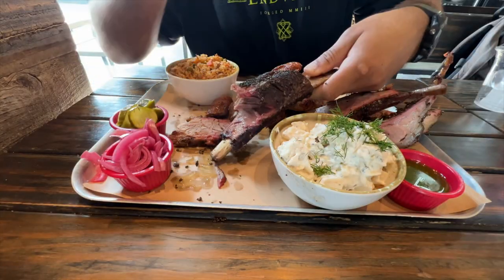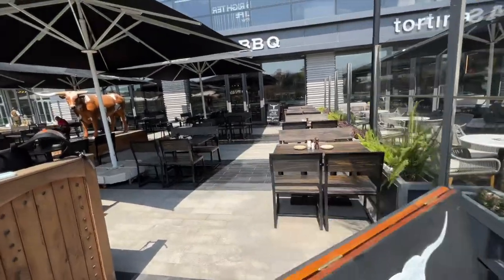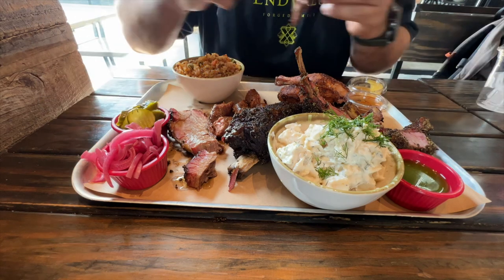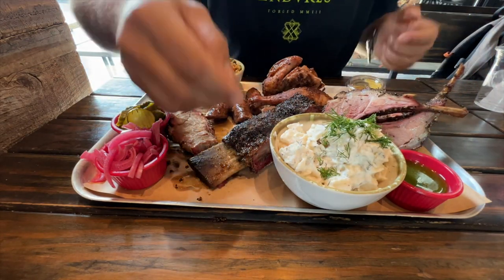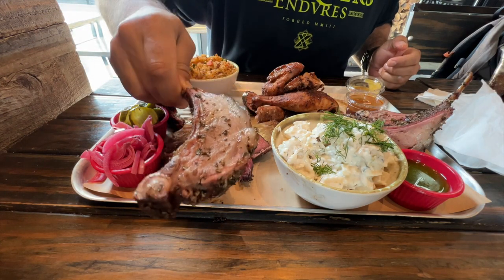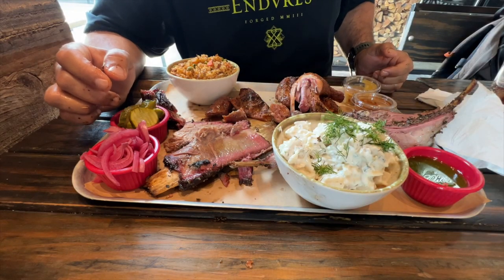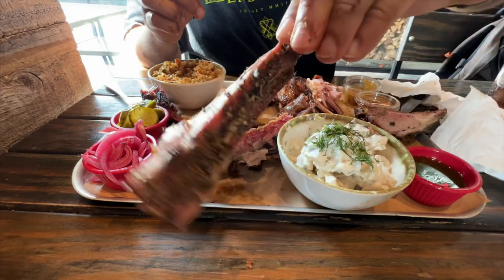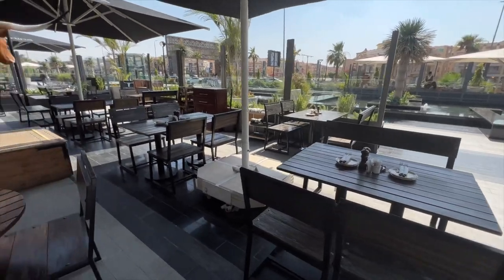Texas BBQ in Egypt : Long Horn Texas BBQ review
I recently visited CAIRO and went to visit Long Horn Texas BBQ for a grub.
the food was good so is the vibe at the restaurant . the staff was very friendly and the place was clean.Other than the price tag..everything was legit.